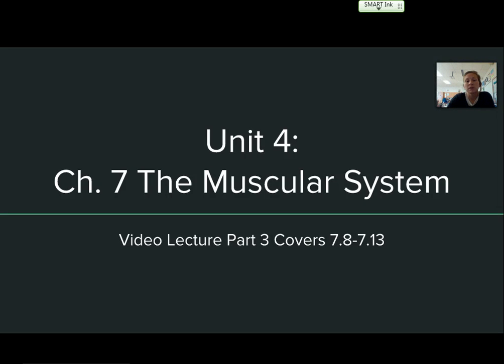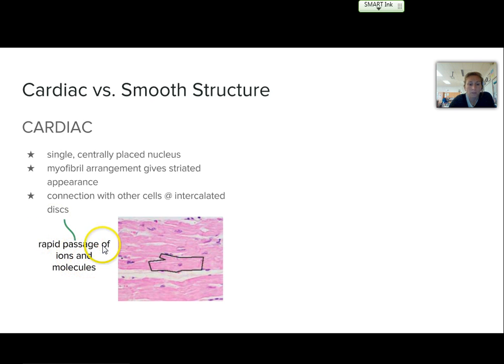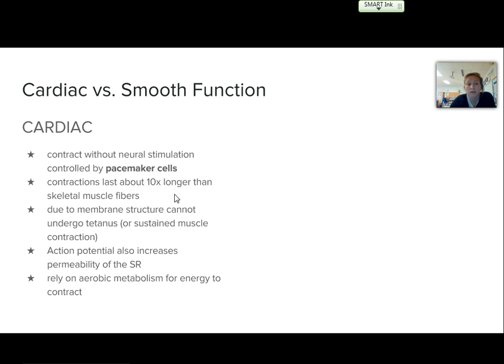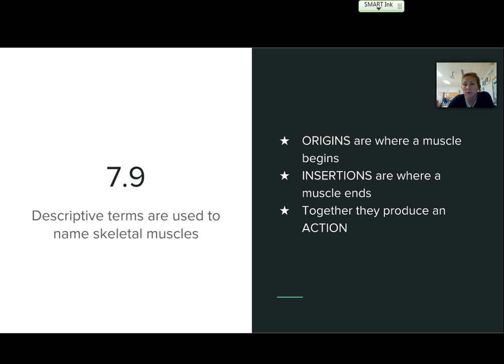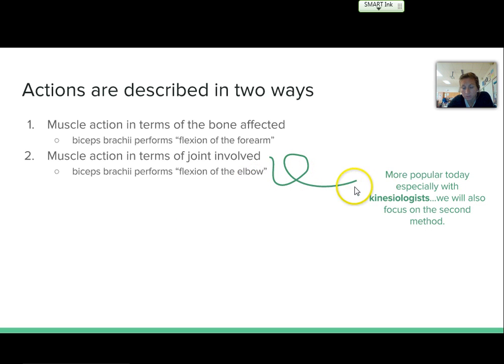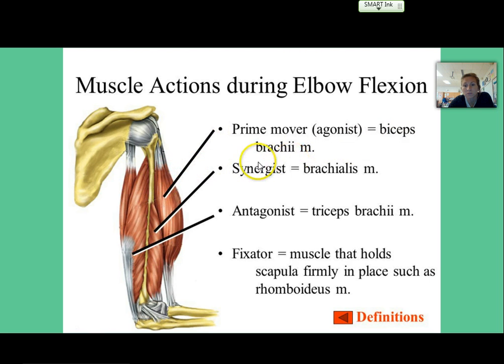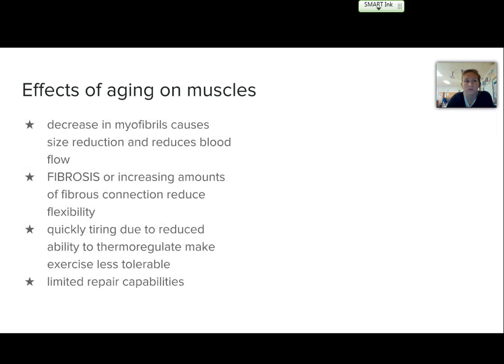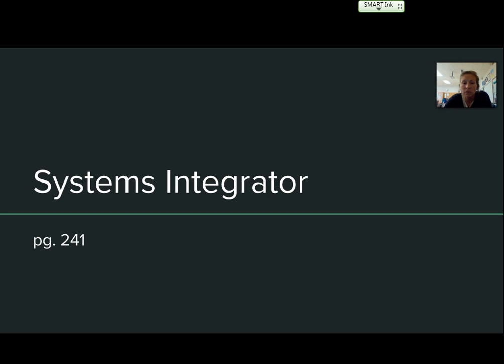Ch 7 Muscular System VL Part 3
cardiac vs smooth muscle
descriptive terms
axial vs appendicular muscles
aging